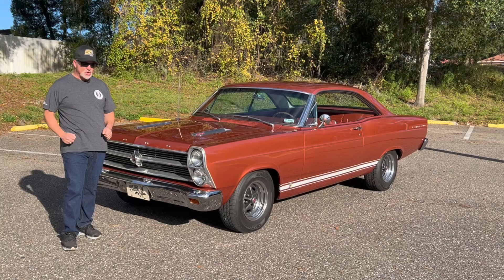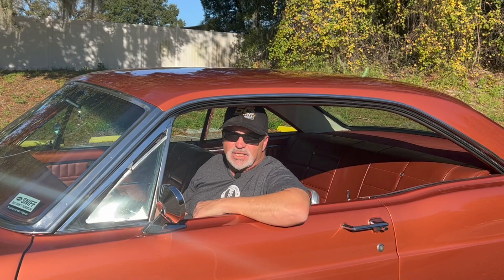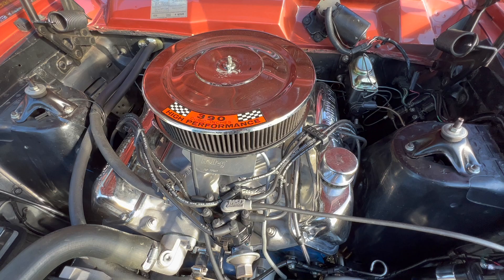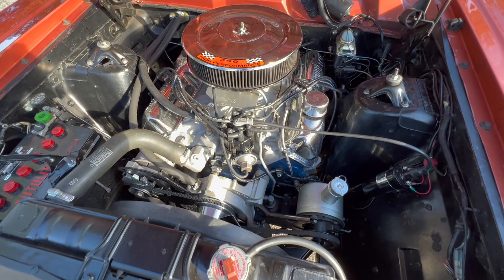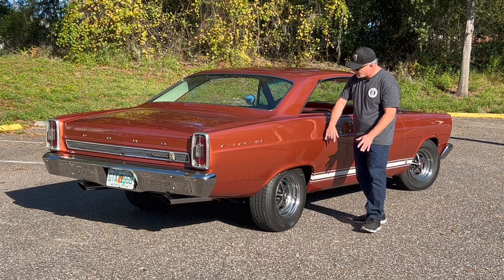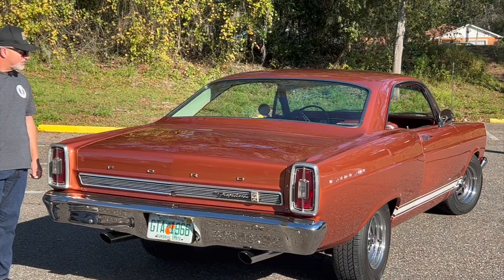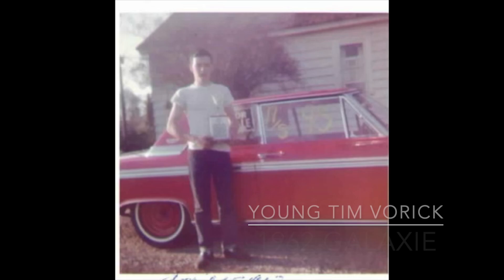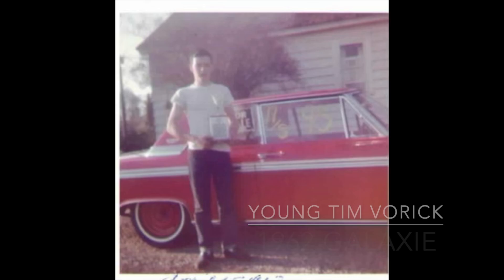1966 Fairlane GTA: Ford's 390-Cube Tiger Tamer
@musclecarcampy9922 explores a stunning Emberglo ‘66 Fairlane GTA, Ford’s response to the Pontiac GTO.